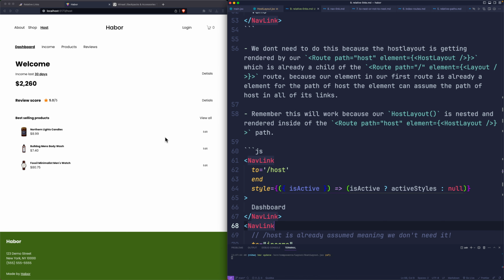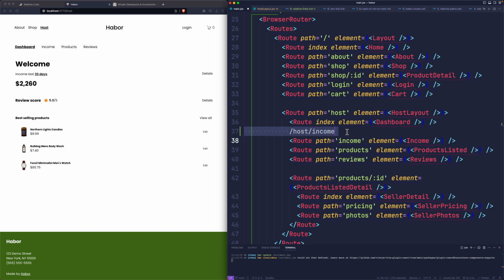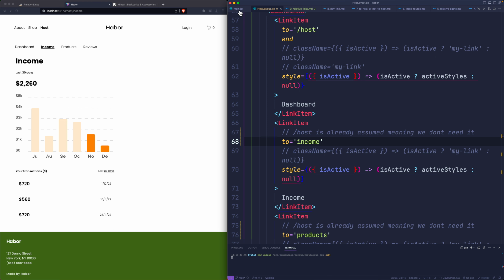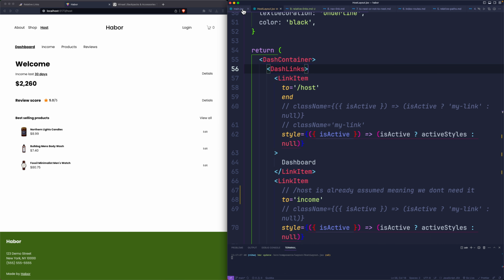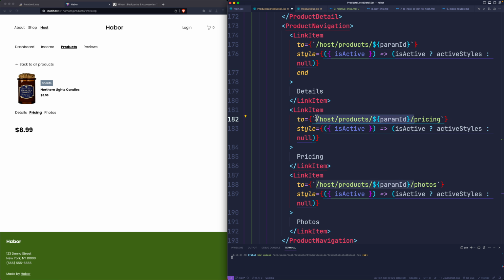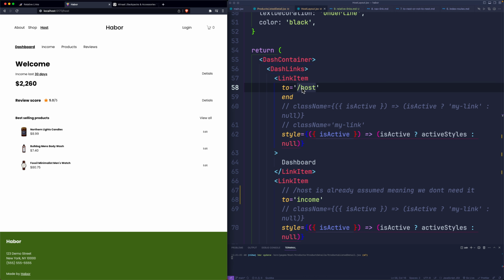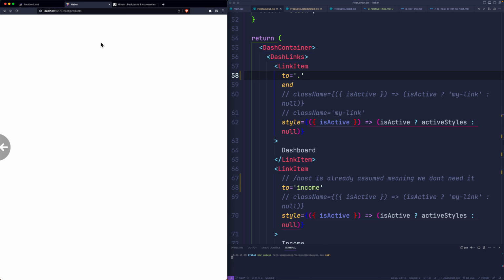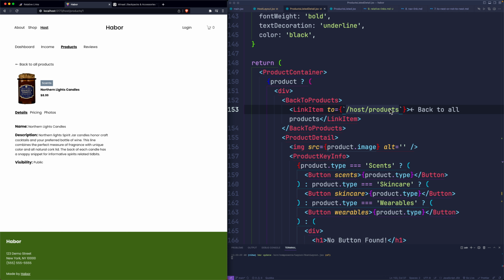Realtive Links React Router Scrimba Challenge